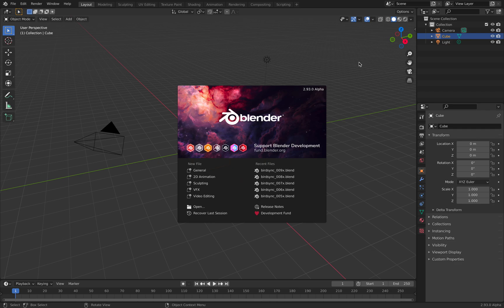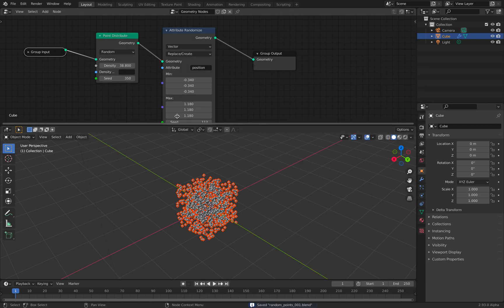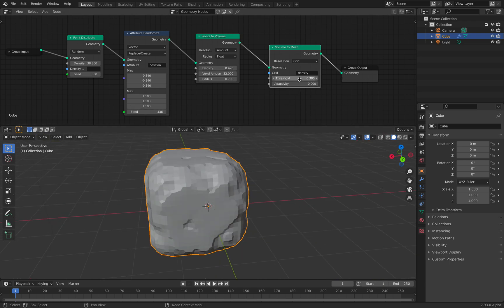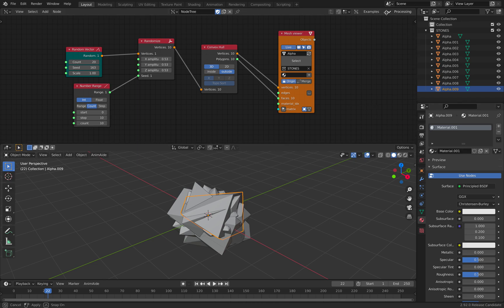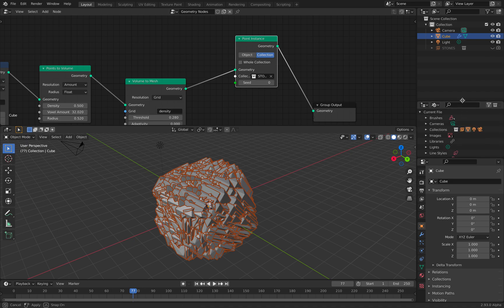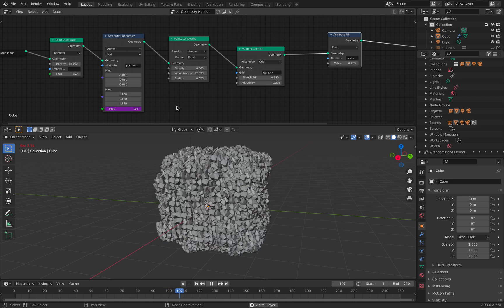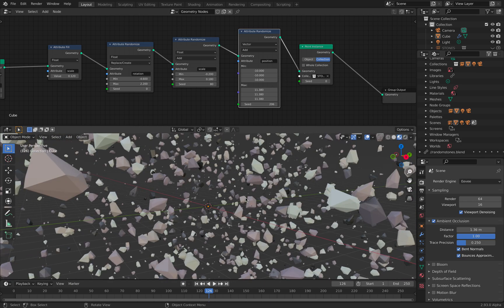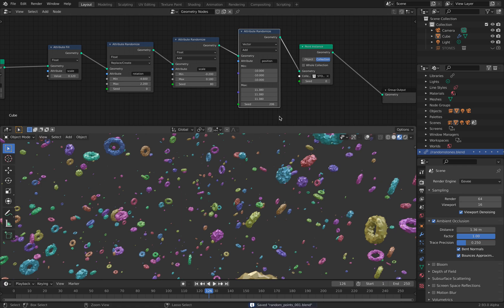LIVENODING Random 3D Space Junks Using SV and Geometry Nodes in Blender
In this episode, I am using Blender 2.92 (sverchok) and 2.93 combo (geometry nodes) to generate random points and things in 3D space.

With Geometry Nodes, we can scatter random points and using the point to volume to mesh to generate random shapes.

While with SVerchok, we can use any generator, random vector and convex hull to generate random shapes objects.

I am using Blender feature to link "Collection" objects and to scatter the objects into the points as instance and combining everything into one random objects in space.